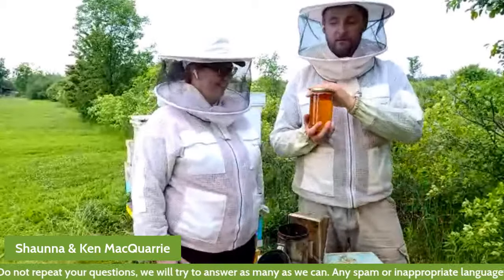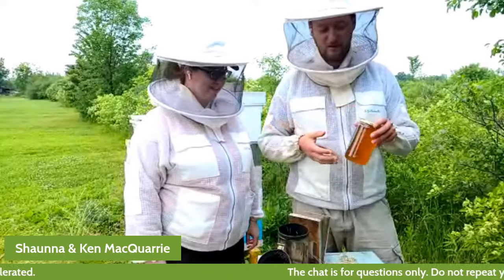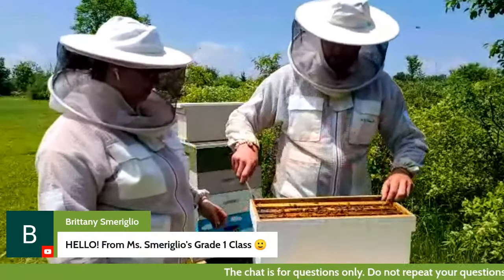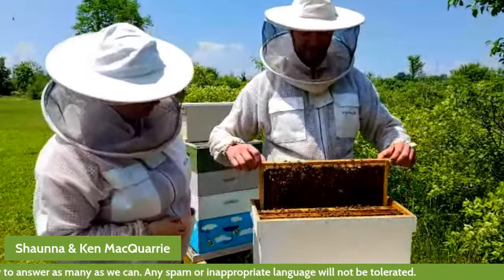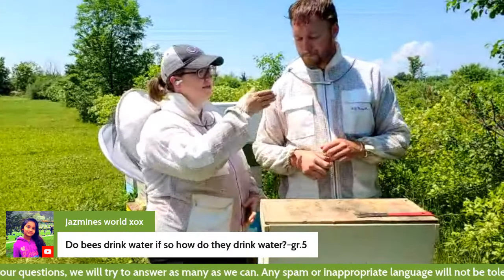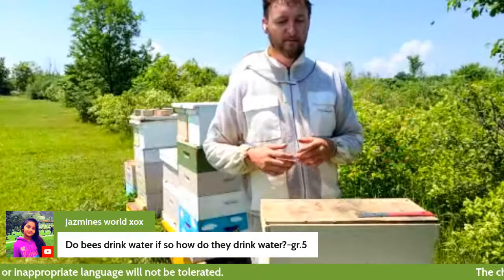Local Food Week Virtual Field Trip - Shaunna, Beekeeper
In this tour, meet AgScape's very own Project Assistant, Ontario Certified Teacher and beekeeper, Shaunna MacQuarrie along with her husband, Beekeeper Ken. Beekeeper Shaunna and Ken, along with their children, care for over 30 honeybee colonies, sell honey and beeswax products locally and speak regularly to groups about both native bees and honeybees, pollination and caring for the environment.